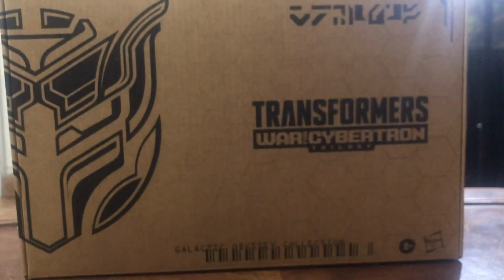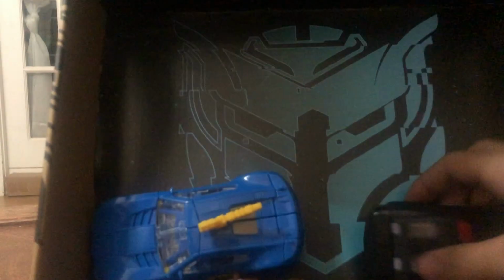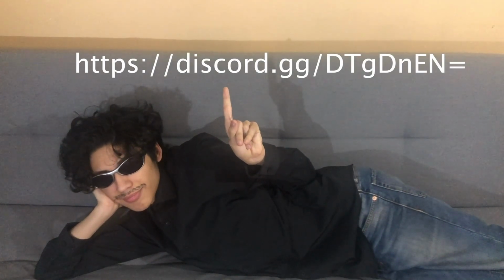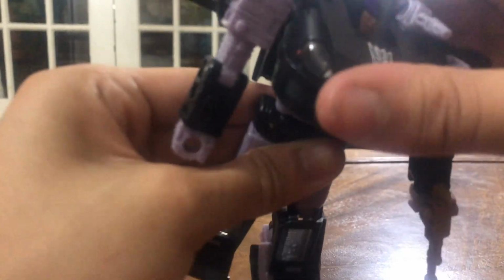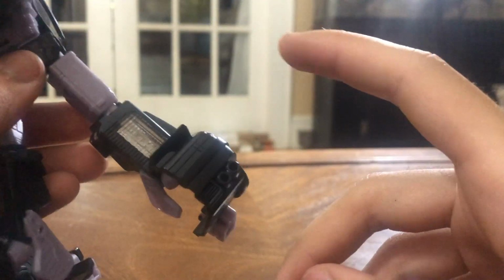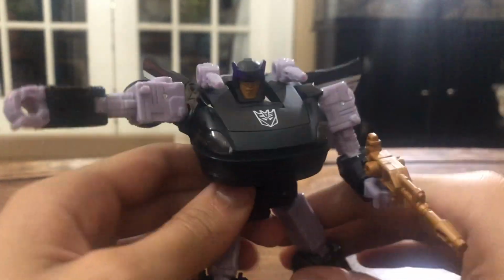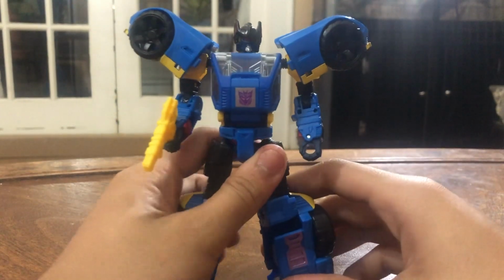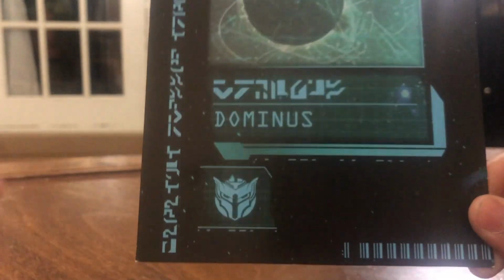Transformers WFC Earthrise Galactic Odyssey Dominus 2-Pack Figure Review [Nitro Productions #91]